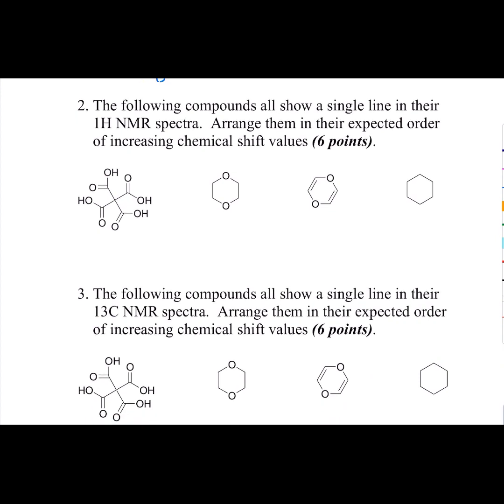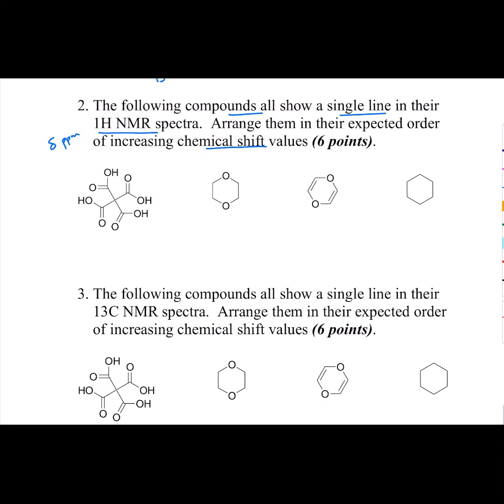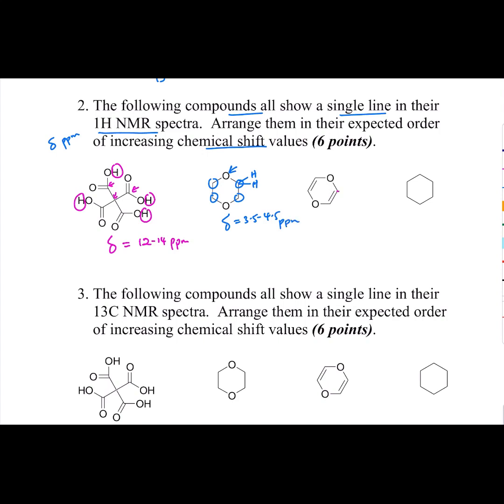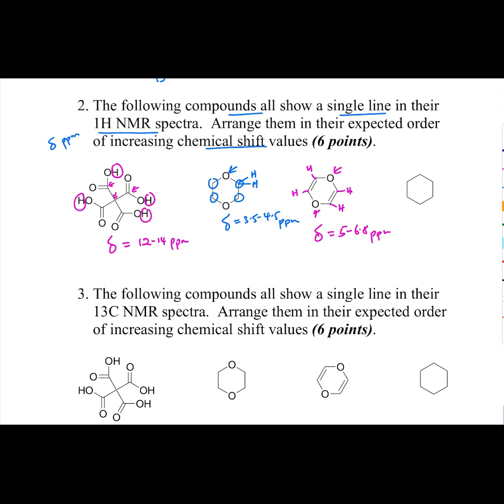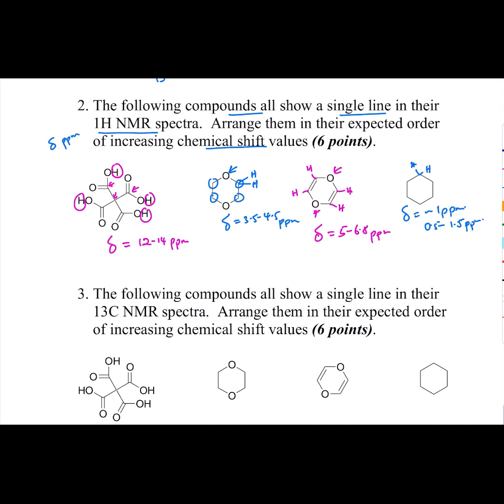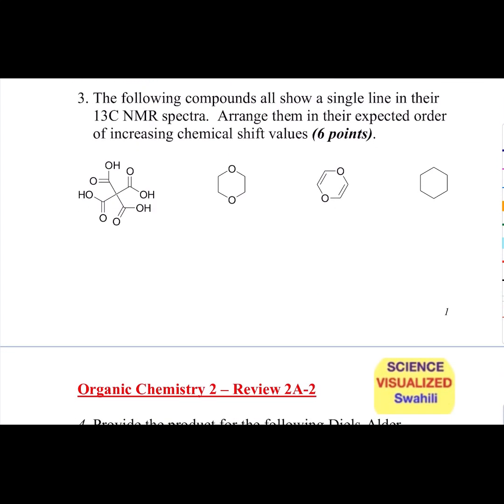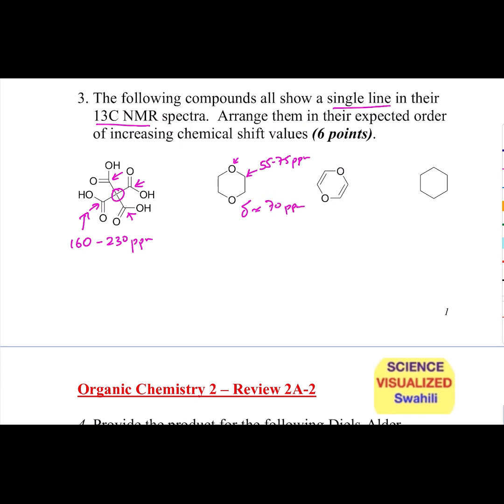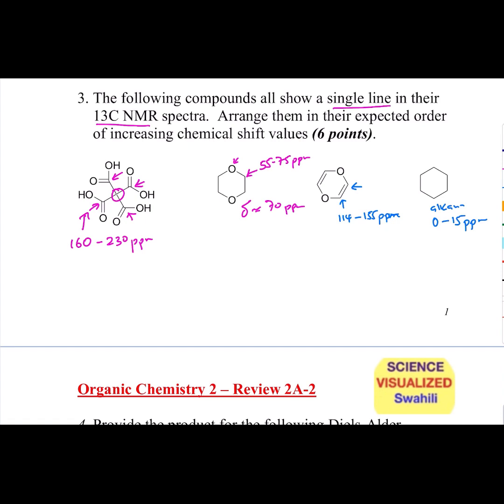Organic Chemistry 2 Review 2A.2-Part 2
The full video on question 2 (1H NMR) and Question 3 (13C NMR).